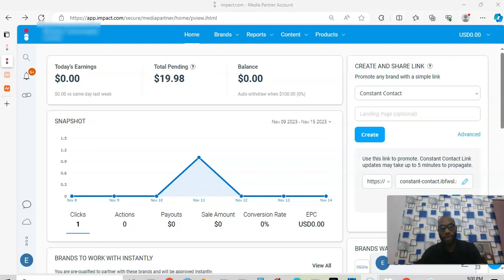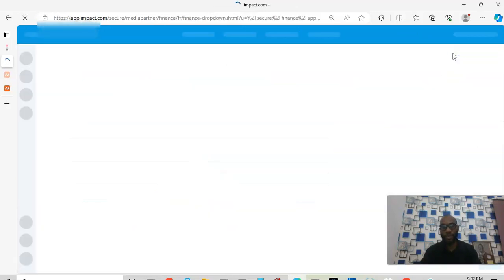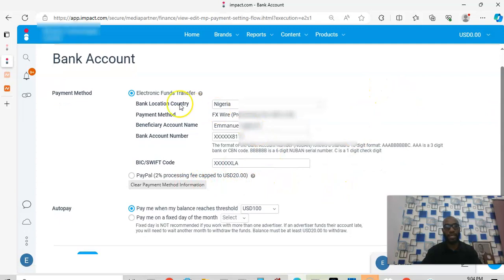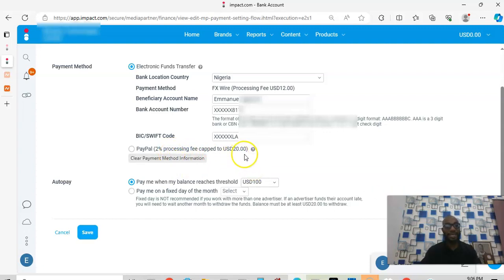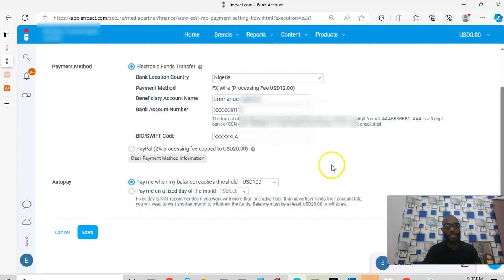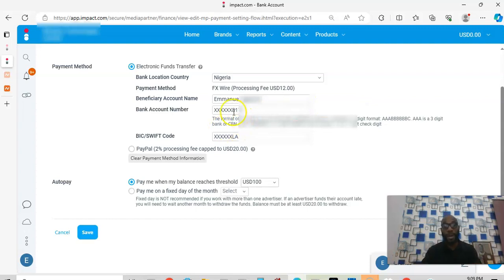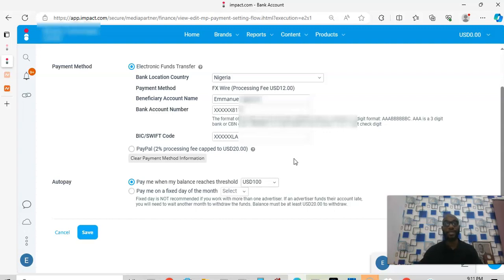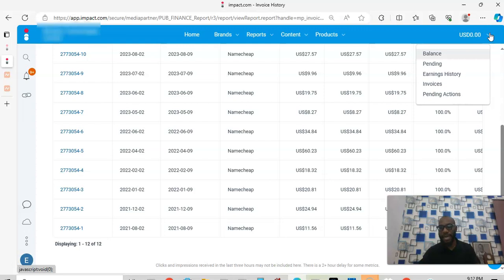How To Withdraw Your Affiliate Earnings From Impact Radius in 2024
Have you been struggling to withdraw your affiliate earnings from Impact Radius? Watch this video and get your money straight to your bank account in less than 24 hours.